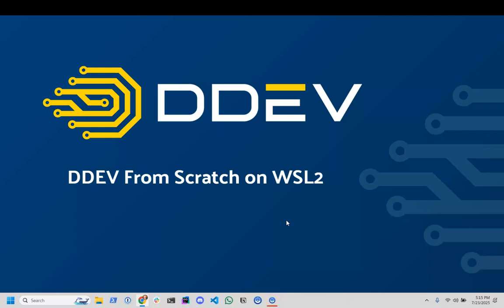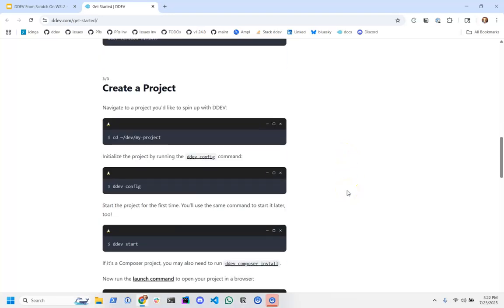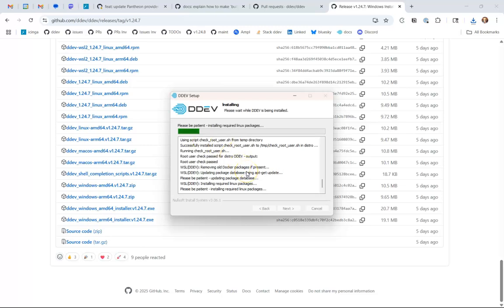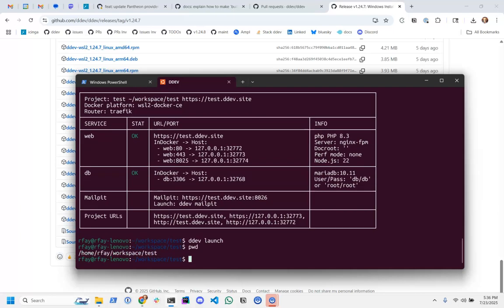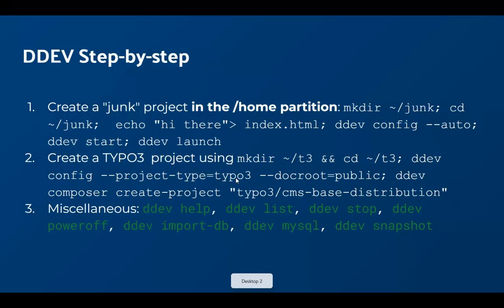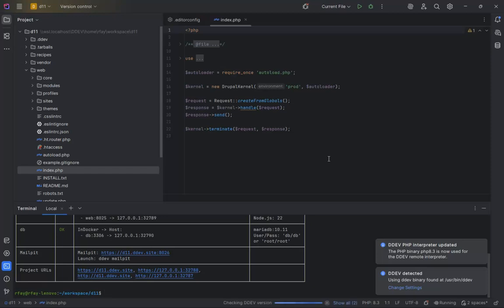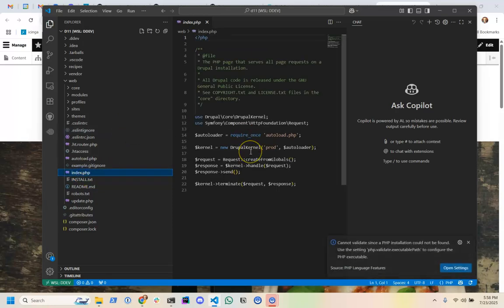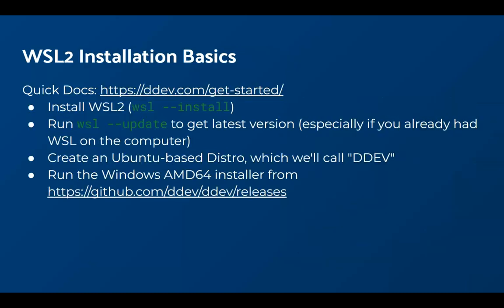DDEV on WSL2 From Scratch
0:00 Introduction and What is DDEV?
1:56 What is WSL2?
2:50 WSL2 Advantages and Disadvantages
5:30 WSL2 Installation Process
12:54 DDEV Windows Installer and Docker Setup
16:14 Creating a Simple PHP Project
21:27 Creating a Drupal 11 Project with Composer
25:25 Essential DDEV Commands
30:38 PhpStorm Integration and Xdebug Setup
39:22 VS Code Integration and Debugging
46:55 Docker Desktop vs Docker CE Discussion
49:06 What about Traditional Windows?
50:12 Wrap-up and Community Resources